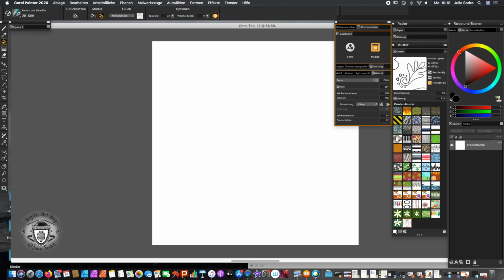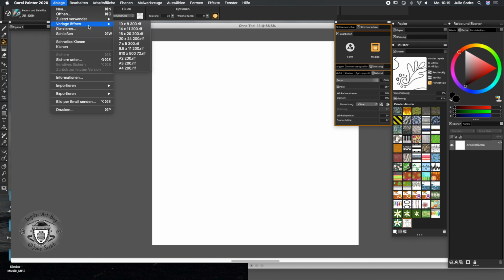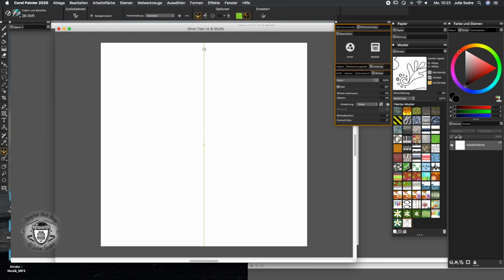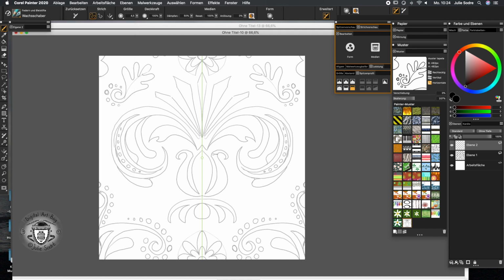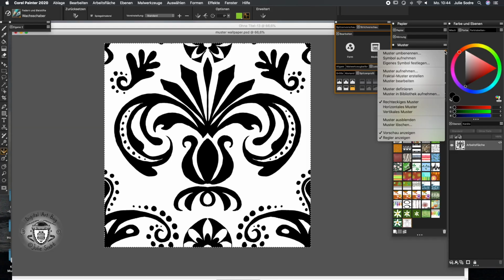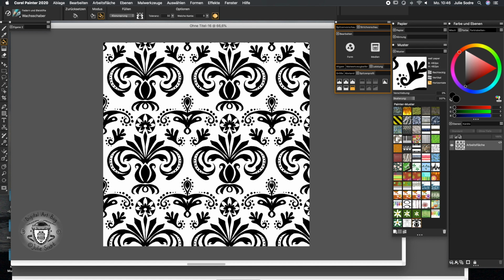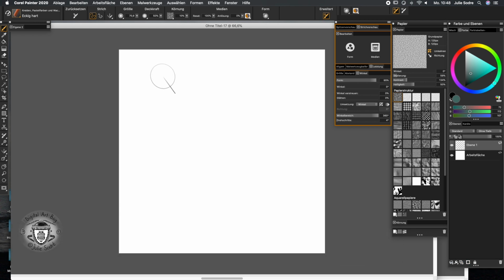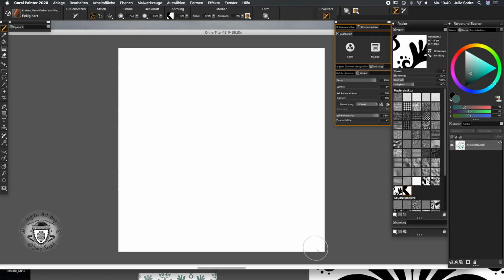61# pattern for wall paper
In this Corel Painter® tutorial you’re going to learn how to create patterns with the symmetry tool and how to apply it as a paper texture.